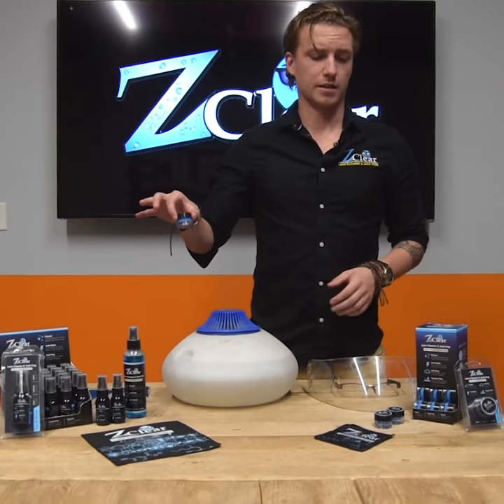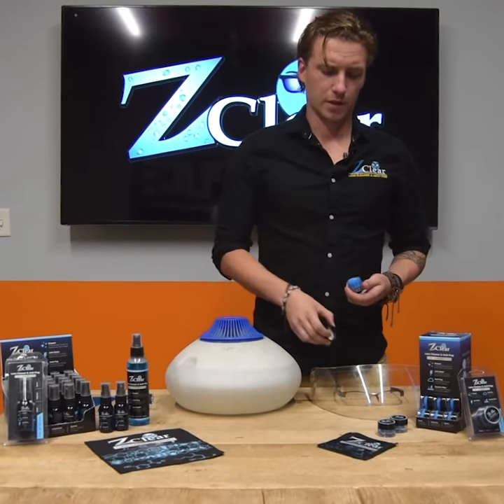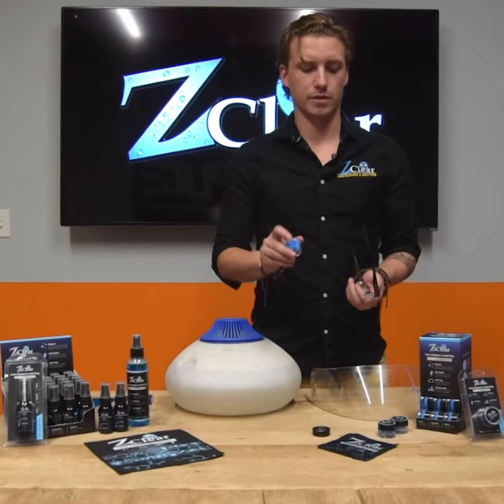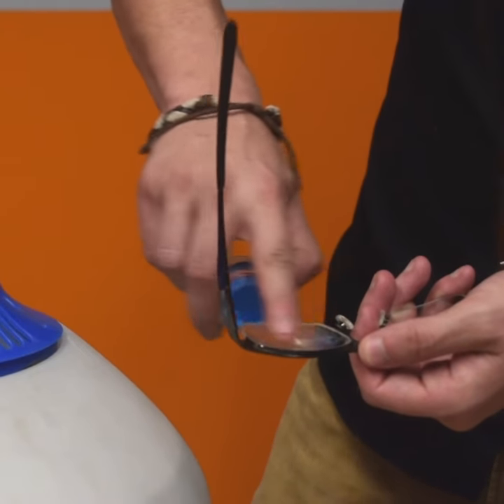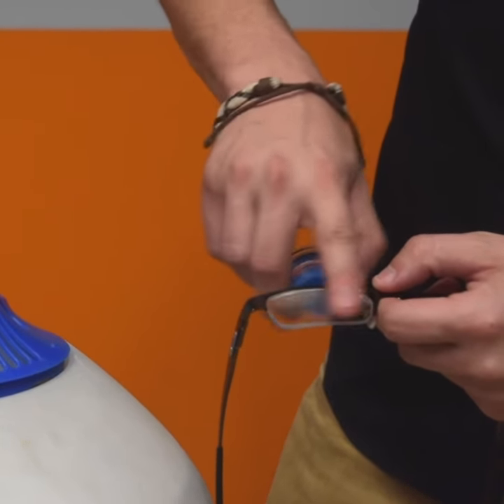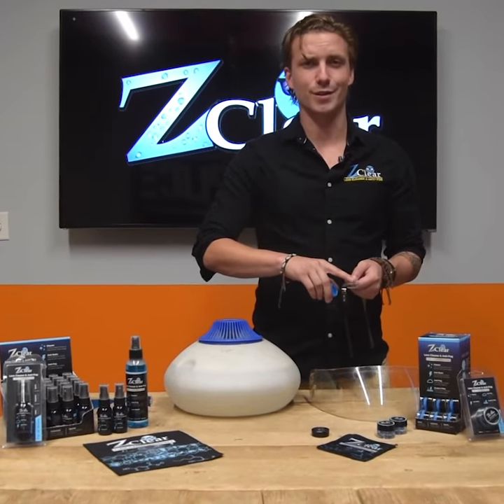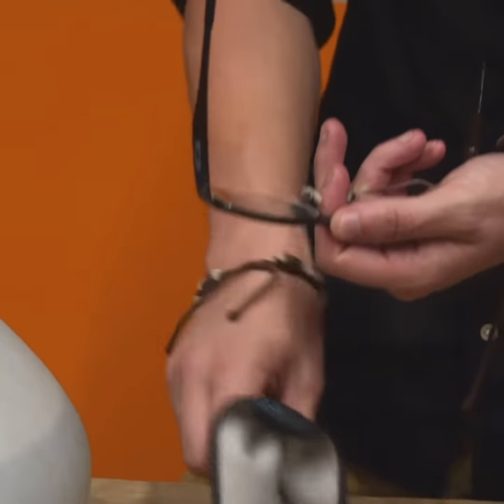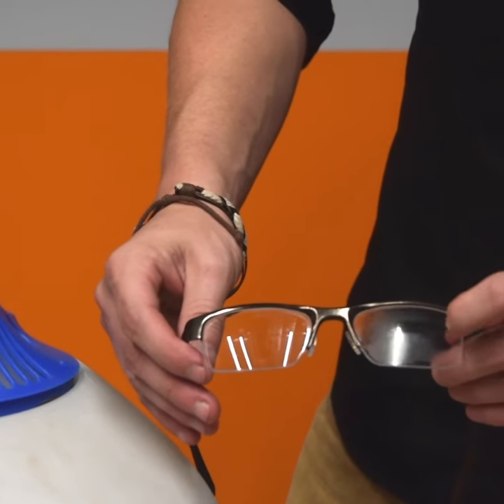Z Clear Anti Fog Demonstration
Find out how to use Z Clear properly in this video!